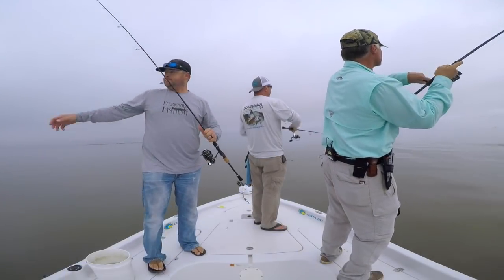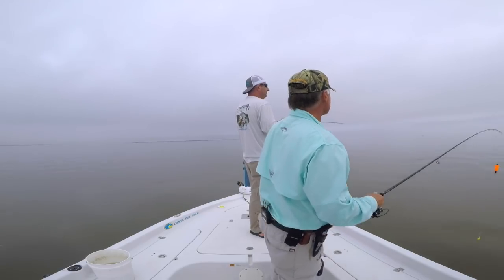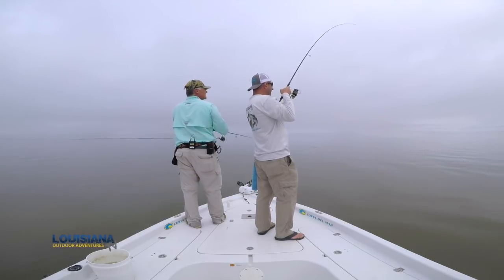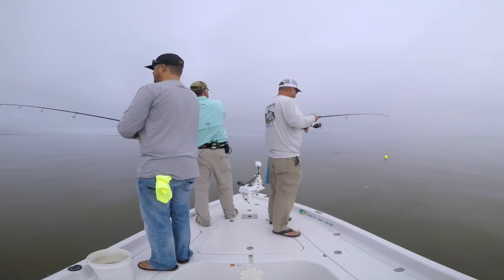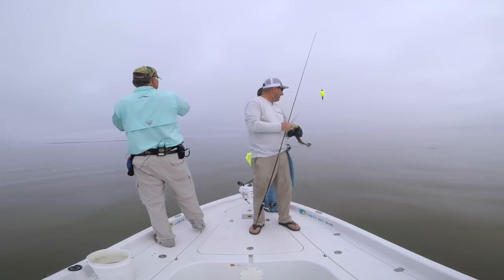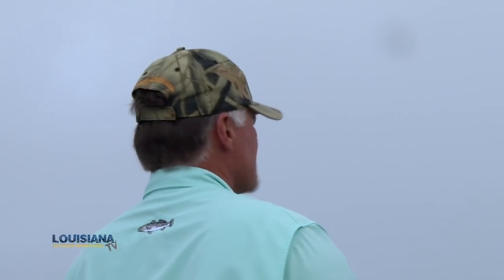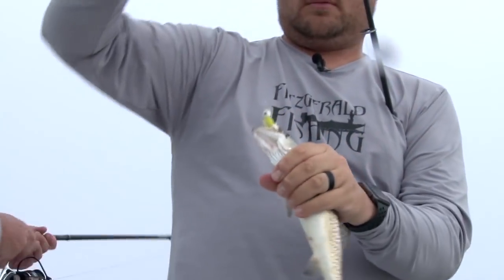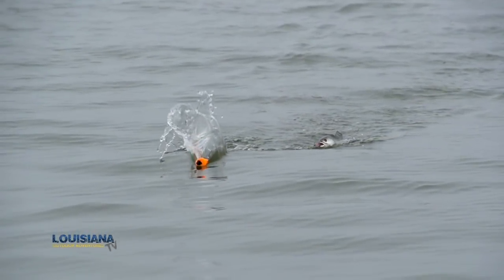Acres of Trout Reef and Fog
Salt Grass Outdoors guide Cheif Duke takes us and guests Trevor Fitzgerald of Filtgerald Rods out fishing trout over an oyster reef that is acres in size out of Buras, LA on a foggy but productive morning in Plaquemine Parish.